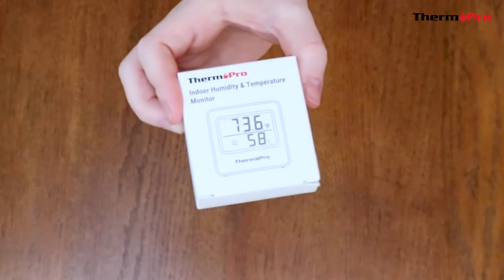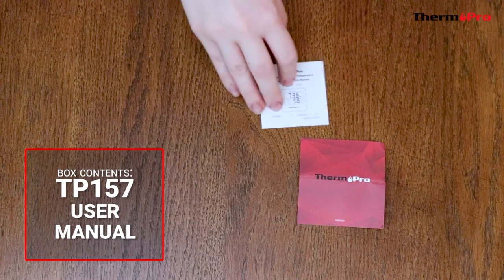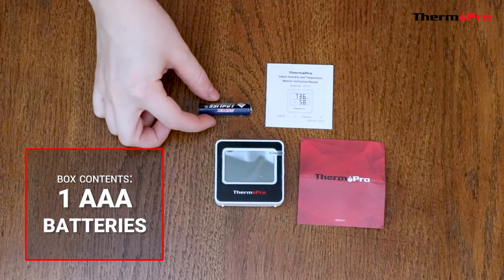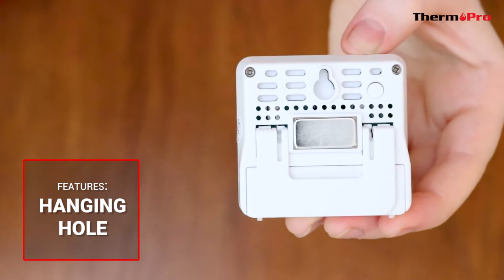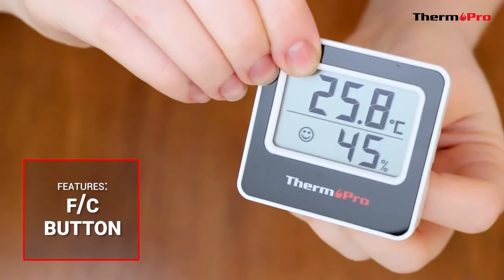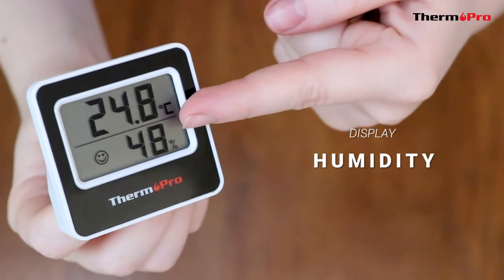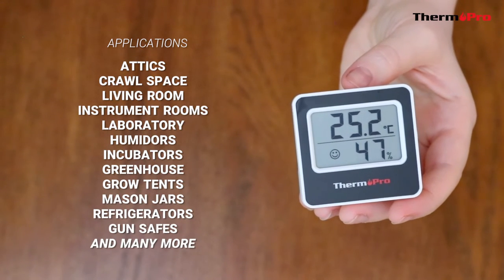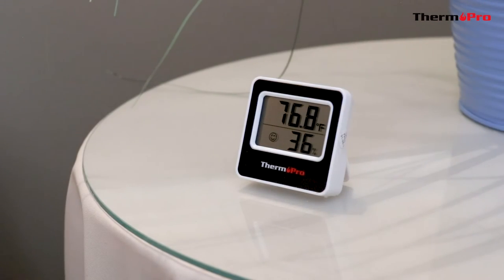ThermoPro TP157 Digital Indoor Hygrometer Thermometer Setup Video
ThermoPro TP157 Digital Indoor Thermometer Hygrometer
Home thermometer allows you to easily monitor the ambient temperature humidity in real time and make appropriate adjustments. Proper indoor humidity control is beneficial to skin, allergens and other health problems. With high precision reading and wide measuring range, desk thermometer is the perfect thermometer for room temperature humidity to give you the best living conditions. Also available as a room thermometer for baby nursery, cigar box, refrigerator, greenhouse thermometer and more.